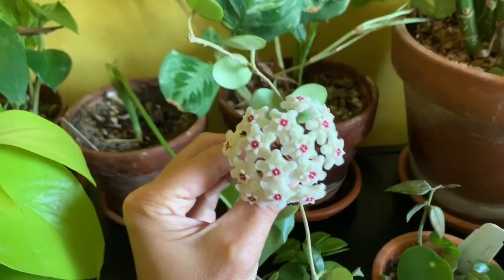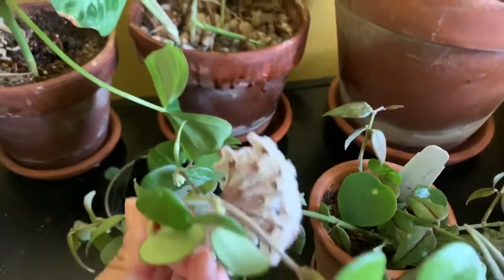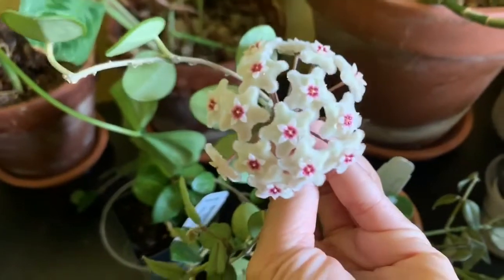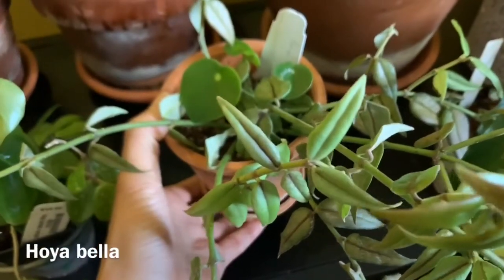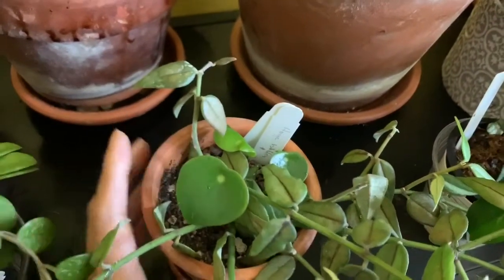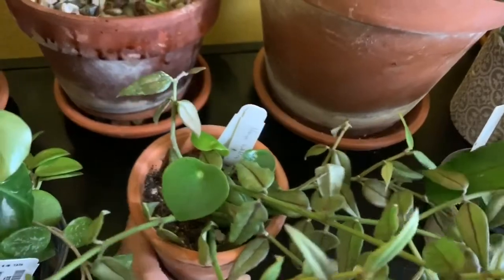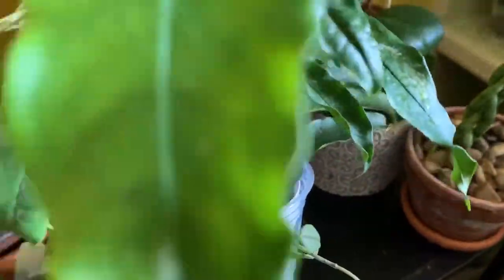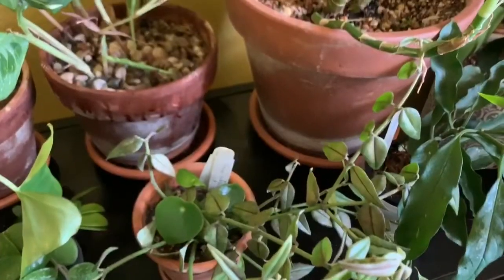Hoya cv ‘Mathilde’ in Bloom + Care Tips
Buying succulents online:

North County Roots Nursery (no online store)